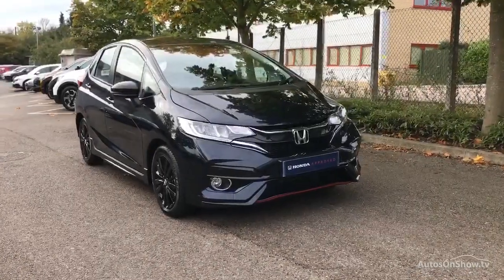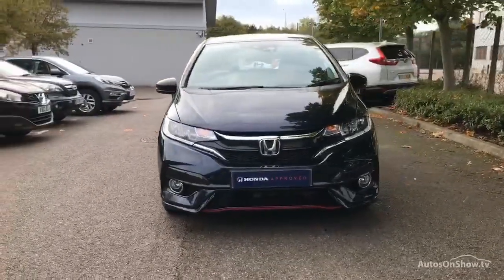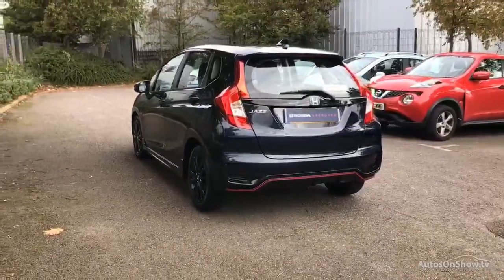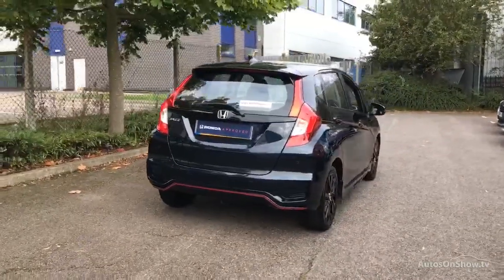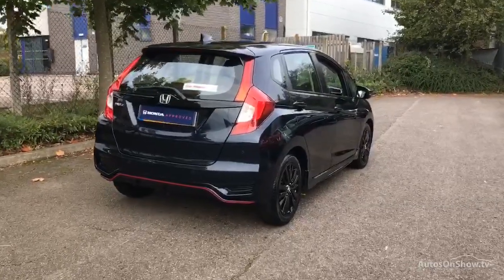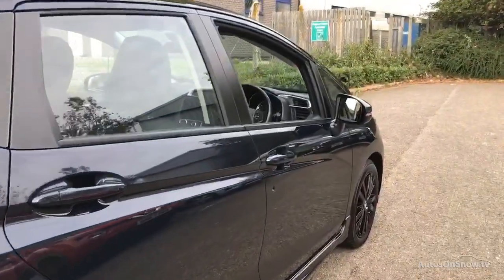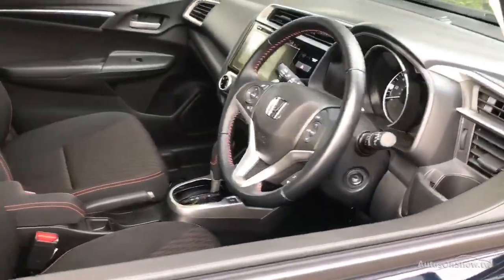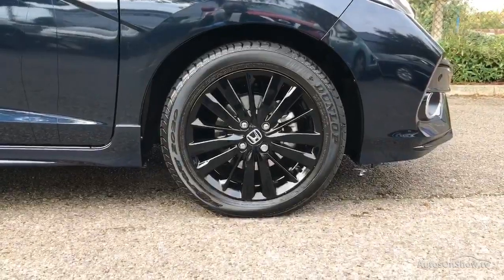HONDA JAZZ I-VTEC SPORT NAVI BLUE 2019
2019 HONDA JAZZ I-VTEC SPORT NAVI HATCHBACK PETROL, in BLUE